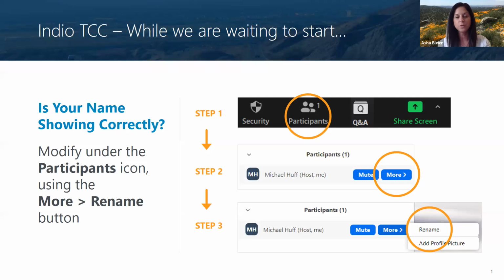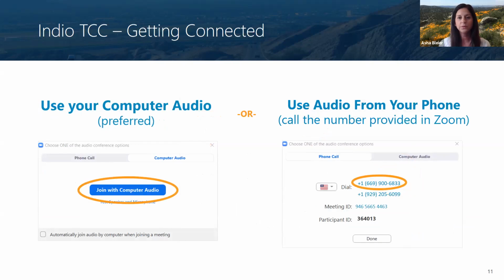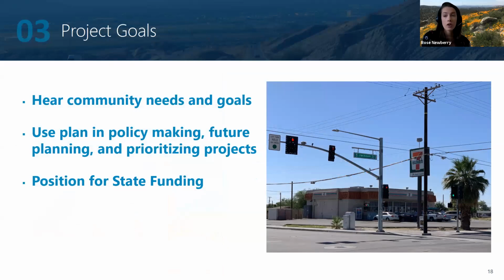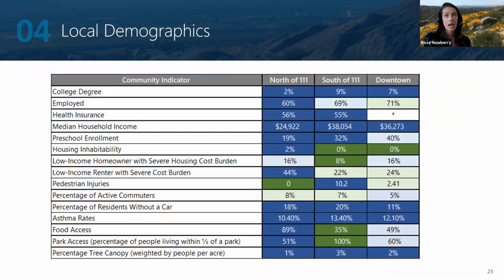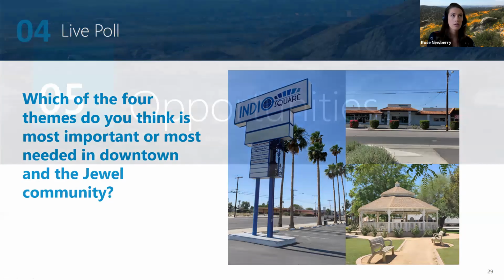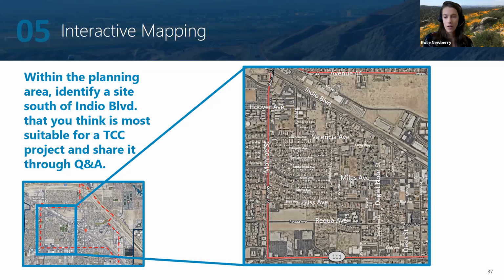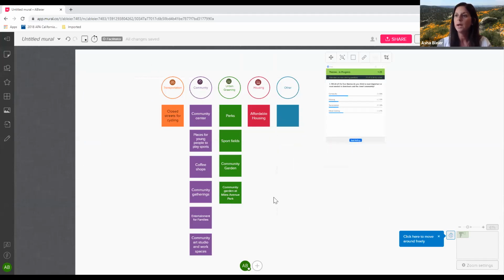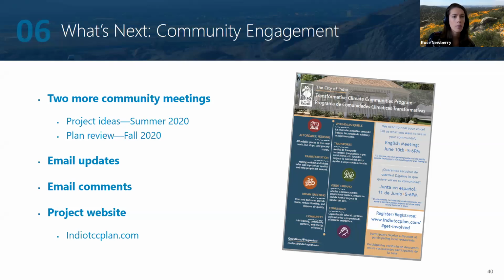Indio TCC Plan - Project Introduction (English)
This was a listening session with the community to understand general community values and introduce the project. It was recorded on June 10, 2020 at 5:00PM.